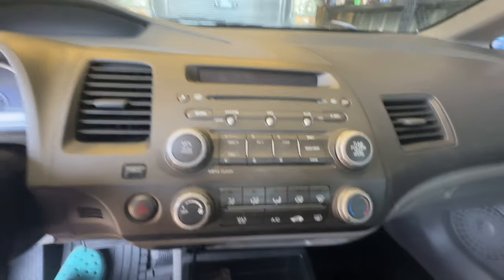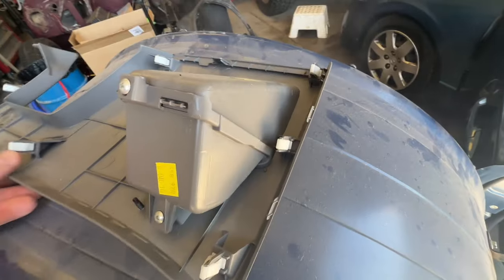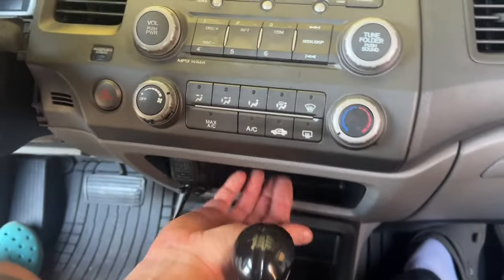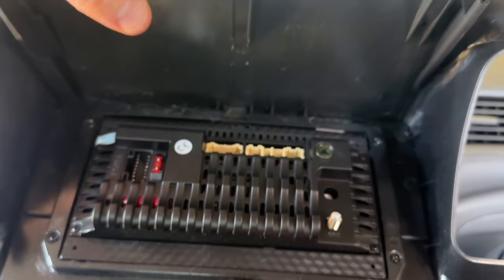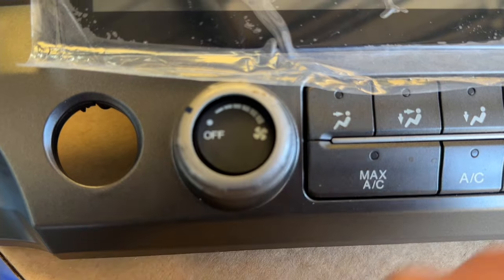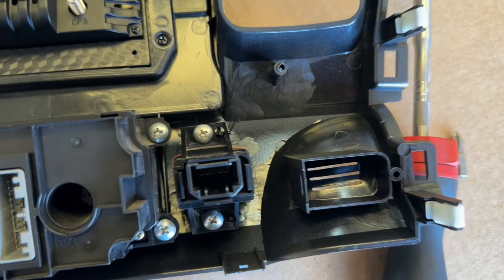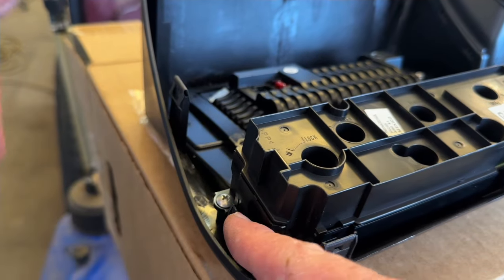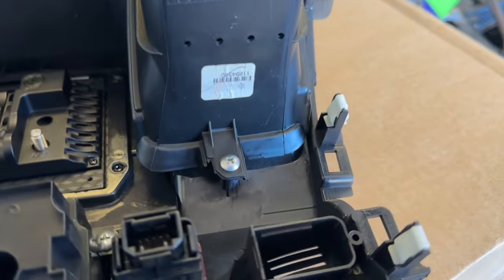How to Install a 10.1” Touchscreen in a Honda Civic